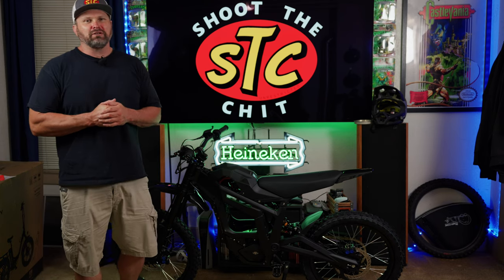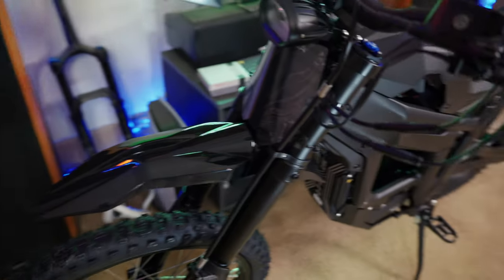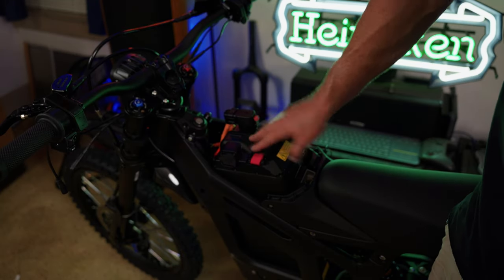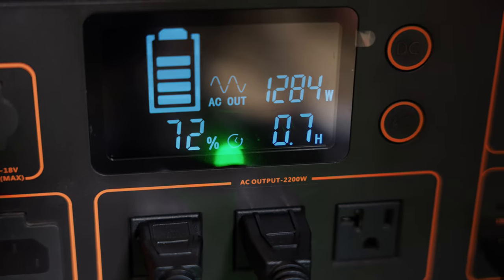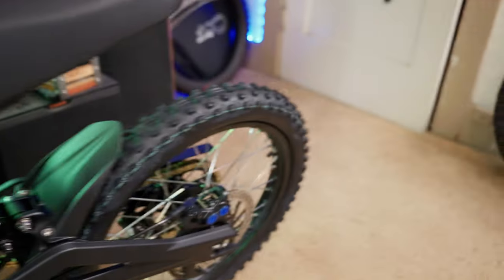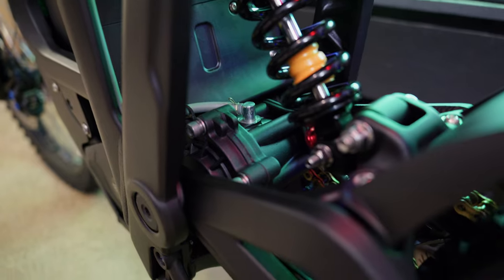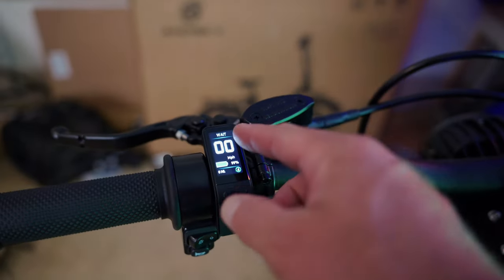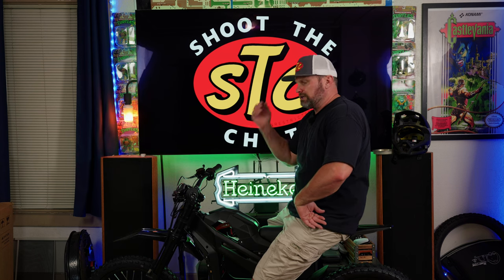First Look At The All New Talaria Sting MX5 - Specs and Features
Looking at the new Talaria Sting MX5 bro